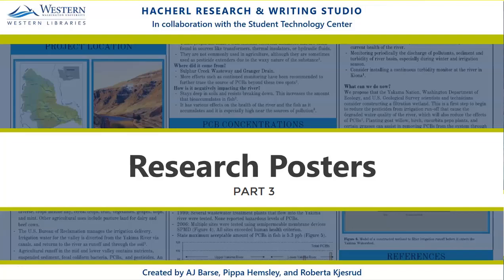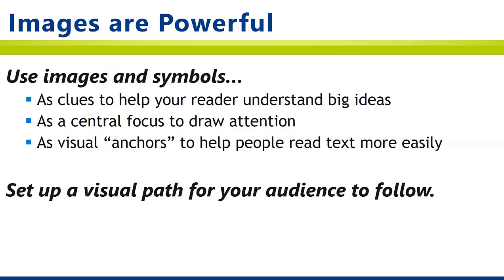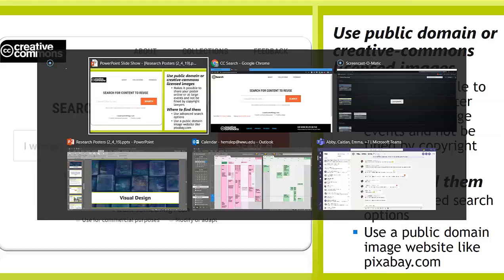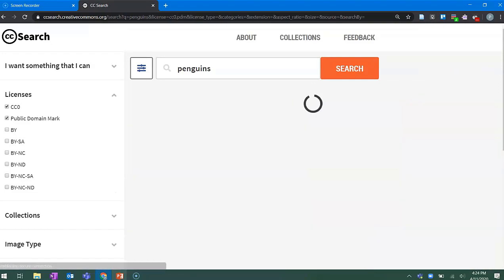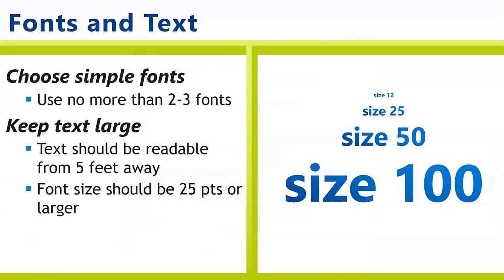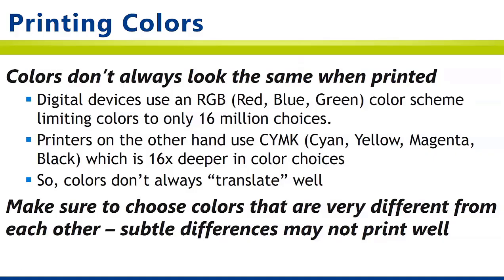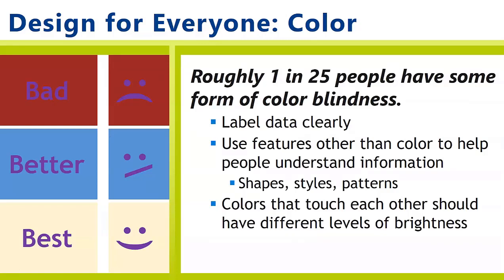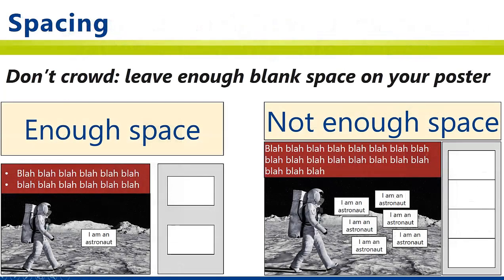Creating Research Posters (Part 3/3)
More information on how to create effective research posters.